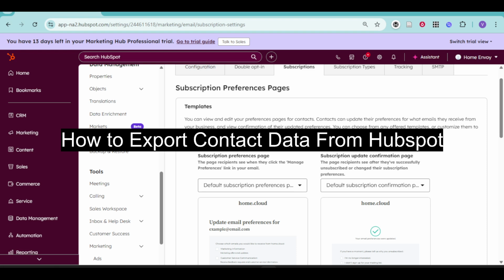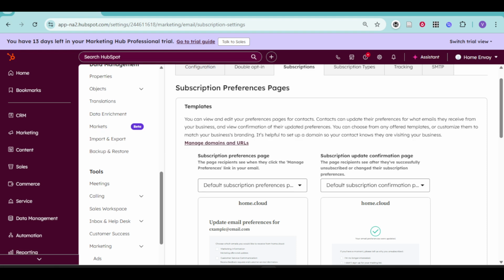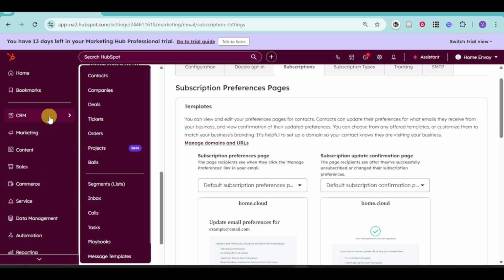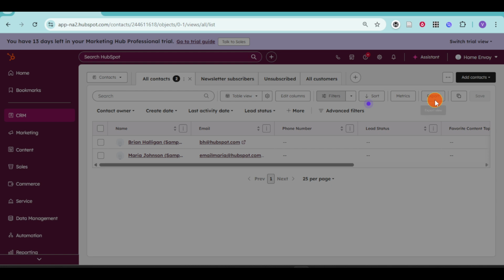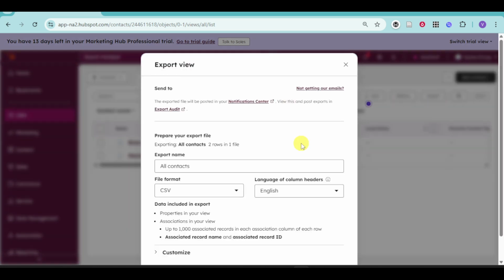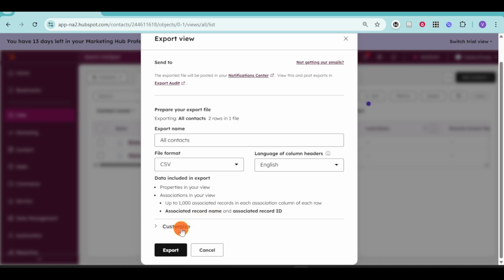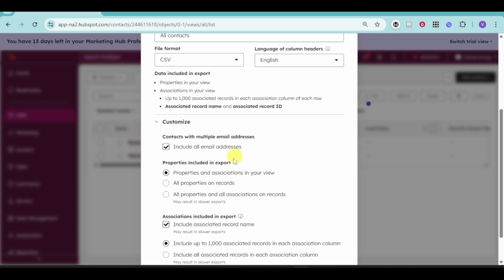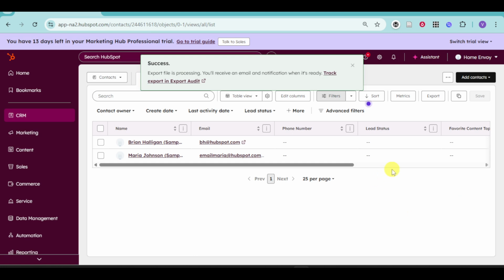How to Export Contact Data From HubSpot in 2026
Need to access or back up your contacts? In this 2026 tutorial, you’ll learn how to export contact data from HubSpot, making it easy to manage your CRM data, create reports, or migrate information to other platforms.

You’ll see how to export contacts in various formats while keeping your data organized and complete.

In this video, you’ll learn how to:
✅ Export contact data from HubSpot easily
✅ Choose the right file format for your export (CSV, Excel, etc.)
✅ Filter contacts before exporting
✅ Ensure all important fields are included
✅ Use exported data for reporting, analysis, or migration